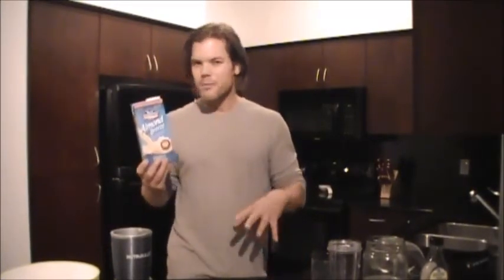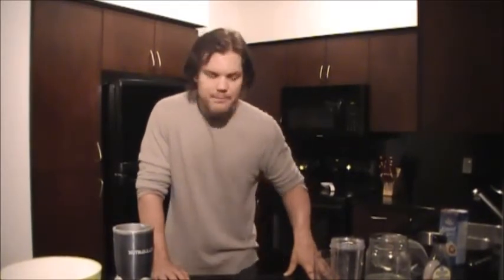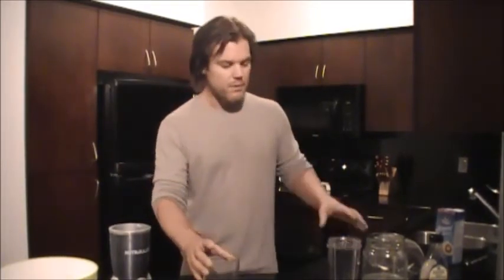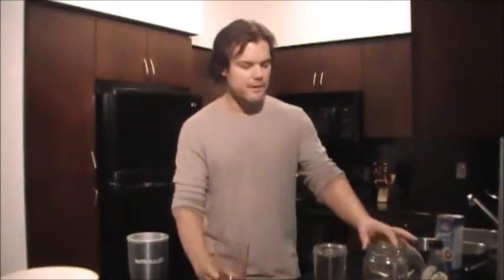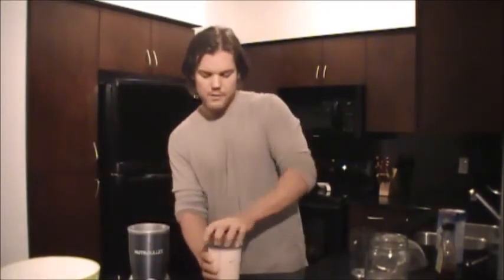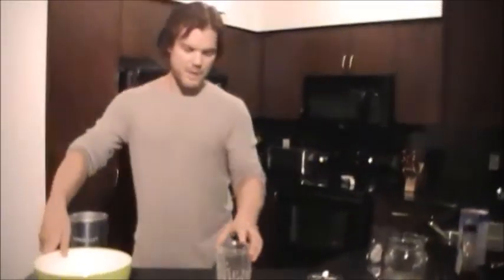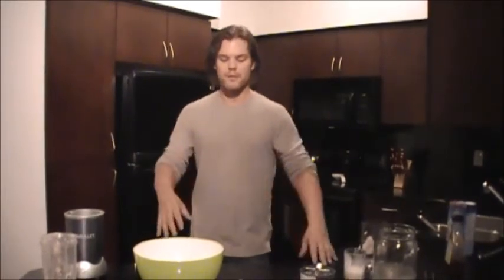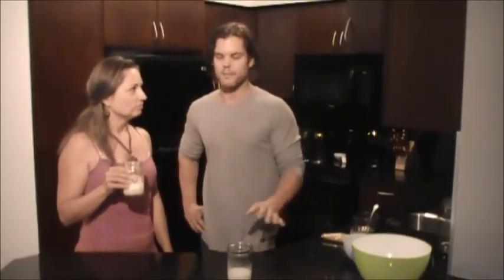How to Properly Make Almond milk. Healthy Raw Vegan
Learn how to make nutritious, great tasting Almond Milk in just a few quick steps with Burke Bryant. In this video he goes over why it's so beneficial to make your own opposed to purchasing it at the stores. This is an instructional video complete with the recipe and an ending taste test. We hope you enjoy it.